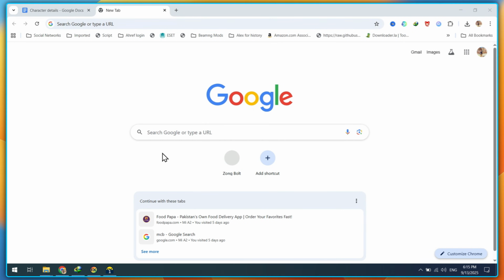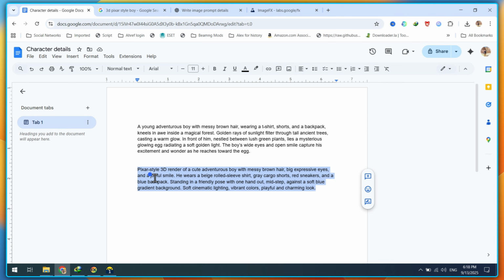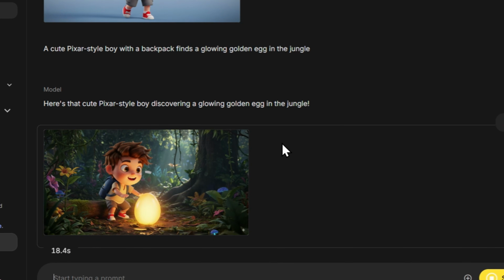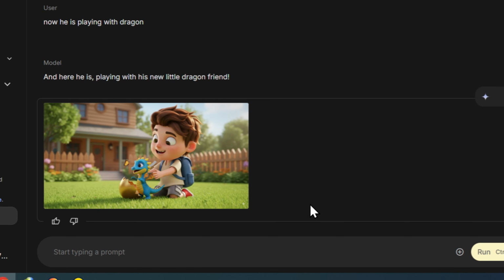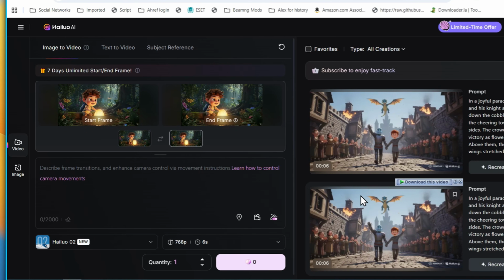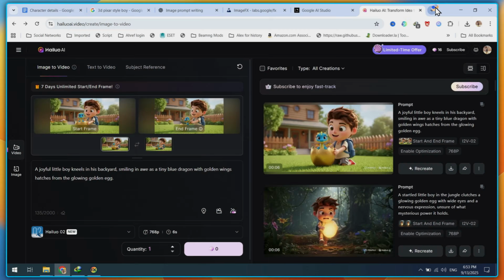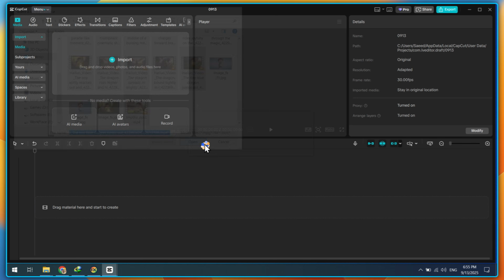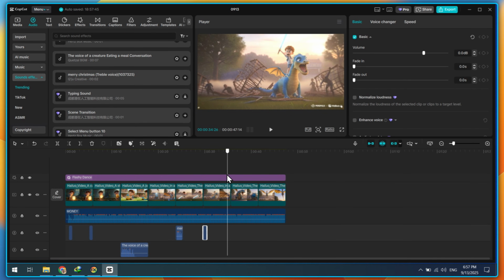How to Make 3D Animation with Free AI Tools | Step-by-Step Beginner Guide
🚨 The future of animation is here — and it’s FREE! In this step-by-step guide, I’ll show you how to create Pixar-style 3D animated story videos using the latest AI tools. No expensive software, no animation skills needed. Whether you’re a beginner, content creator, or just curious about AI, this video reveals the shocking truth about how easy it is to make professional animations today.

2. Why You Should Watch This Video

✅ Learn how to design your own unique 3D character
✅ Generate consistent story scenes with free AI tools
✅ Turn images into animated video clips effortlessly
✅ Add sound effects & background music for realism
✅ Edit everything into a viral-ready 3D story video

4. Related Searches

How to make free 3D animation with AI

Pixar style animation using AI tools

Best free AI tools for animation 2025

Create animated story videos with AI

Google Nano Banana AI tutorial

Hailuo AI image to video guide

Free AI video editing software 2025

AI-generated characters for storytelling

Beginner’s guide to AI animation

5. Related Titles

Free AI Animation Tools EXPOSED – Make Pixar Films at Home

How I Made a 3D Animation with Zero Experience

This Free AI Will Replace Animators Forever

Create Stunning Story Videos with Google Nano Banana

Hailuo AI Animation Tutorial – Step by Step

Pixar-Style Animation for FREE?! Full Guide

AI Animation Secrets That Hollywood Doesn’t Want You to Know

From Images to Movies – Free AI Animation Tools

Make Viral 3D Shorts with AI (No Skills Needed)

Free AI Tools That Change Storytelling Forever

6. Keywords

AI animation tutorial, free AI tools 2025, Pixar style animation free, AI story video generator, how to make AI movies, Google Nano Banana tutorial, Hailuo AI tutorial, AI image to video free, MM Audio sound effects AI, CapCut AI editing, Filmora AI editing, 3D animation with ChatGPT, free animation software 2025, AI cartoon video maker, AI movie generator, Pixar animation AI, best free AI animation tools, viral AI video tutorial, free storytelling AI, AI-generated movie guide, character design with AI, text to video free AI, how to make 3D animation at home, AI short film tutorial, AI story creator 2025, free video editing with AI, ChatGPT video tutorial.

7. Hashtags